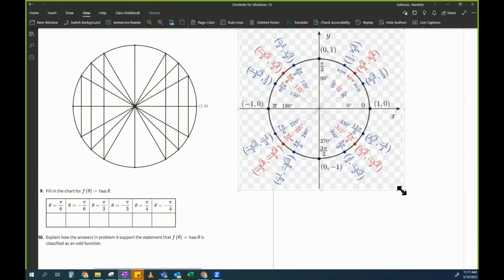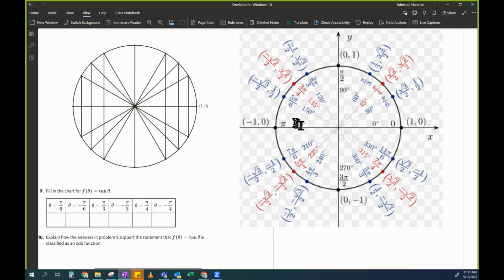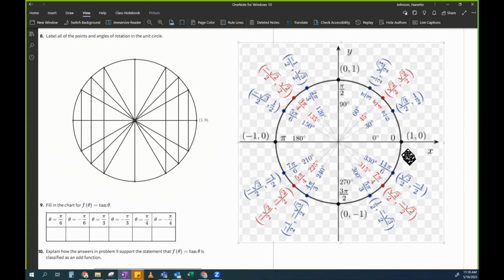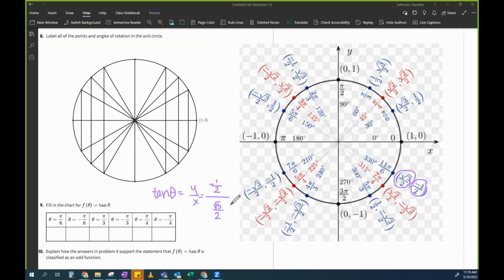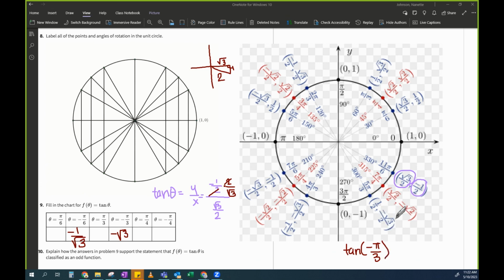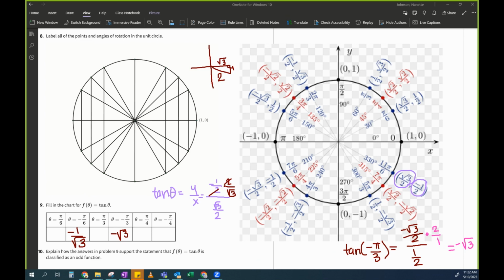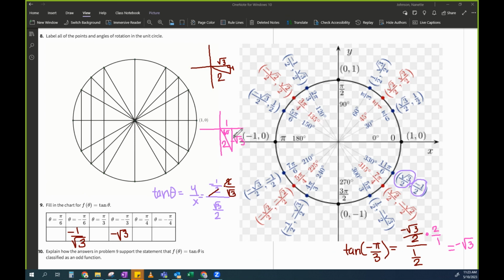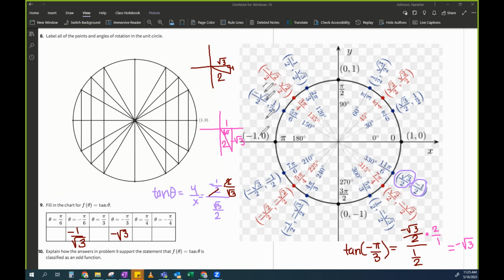Using the Unit Circle to Find Trig Ratios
Math III

7.4 Lesson

Define and identify key features of the tangent graph.

We have extended the definition of sine and cosine to fit angles of rotation. How do we extend the definition of the tangent function?